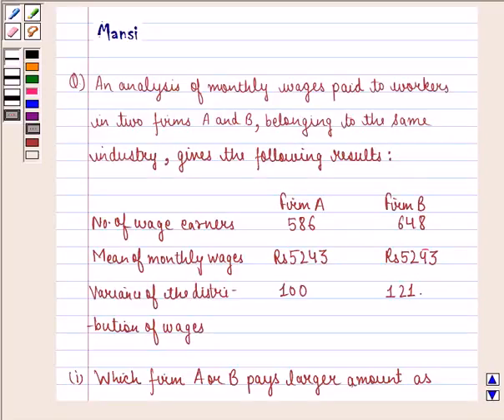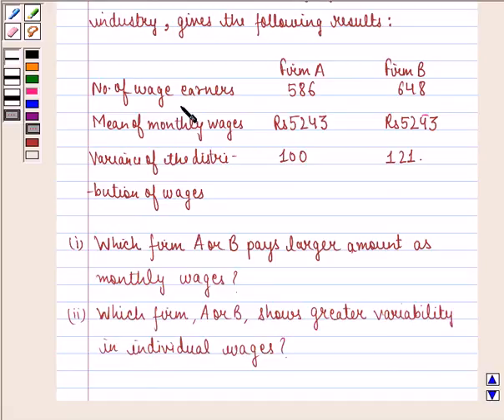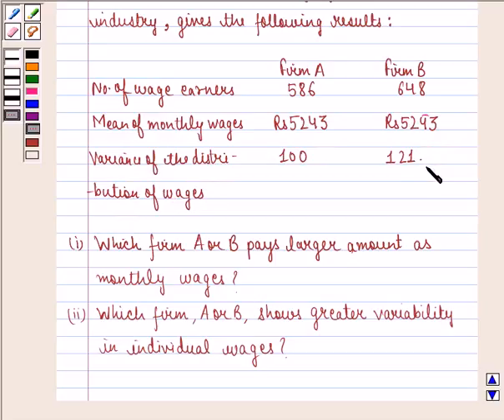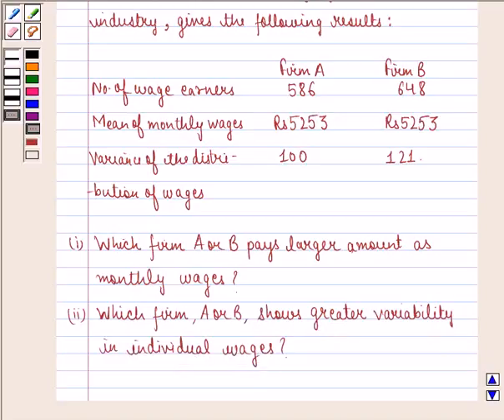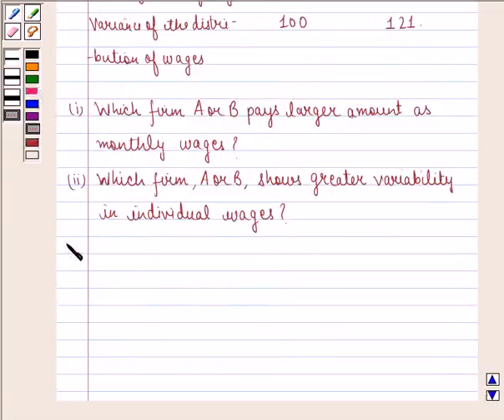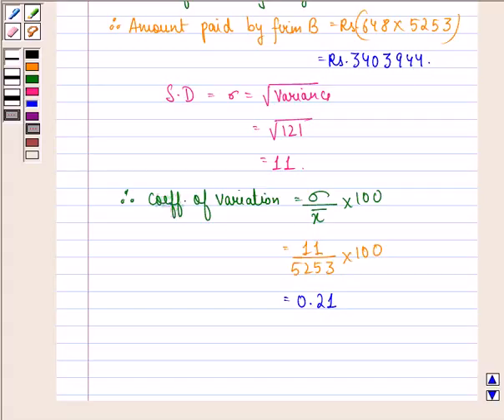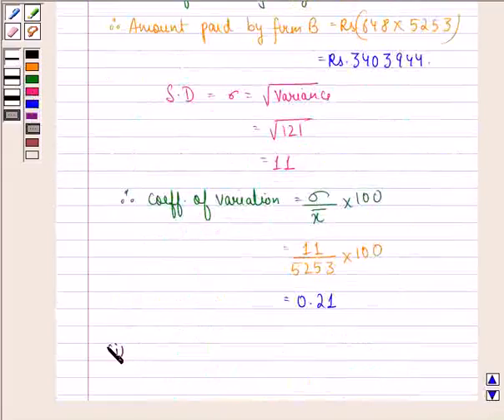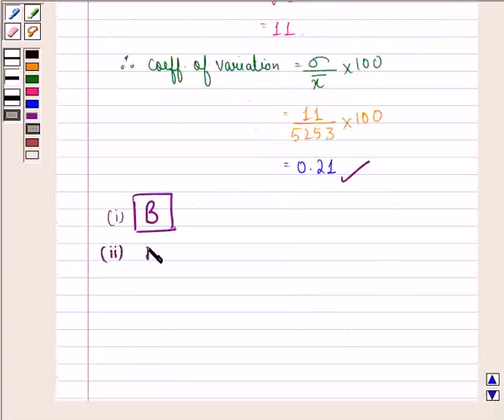Maths XI NCERT 15 15 3 3